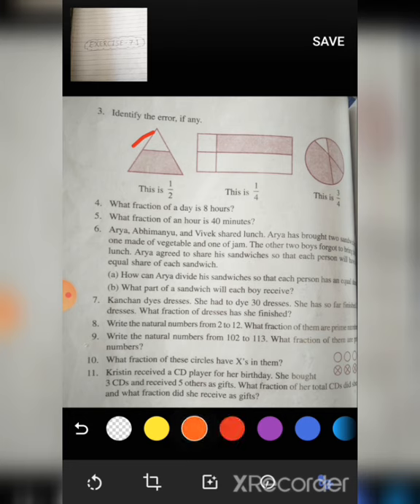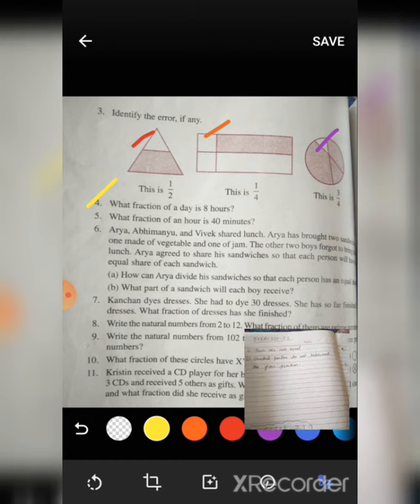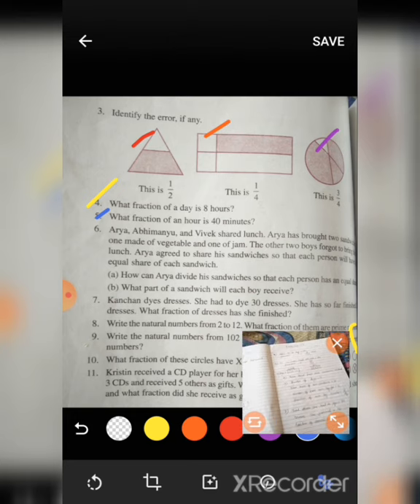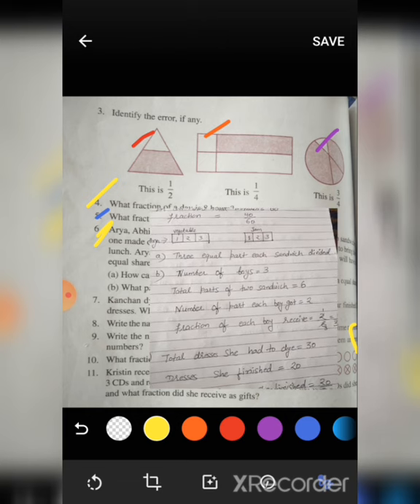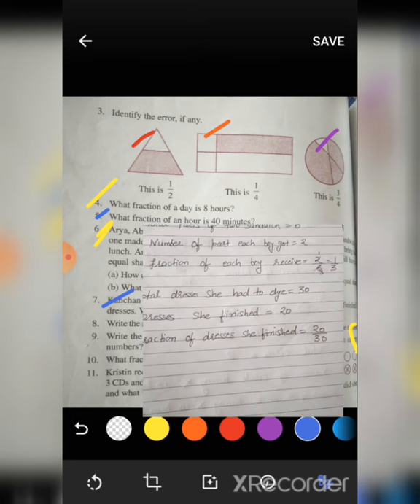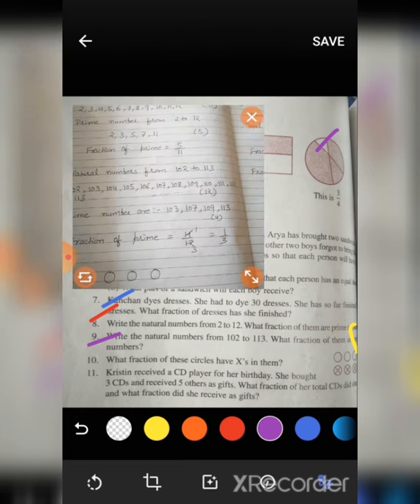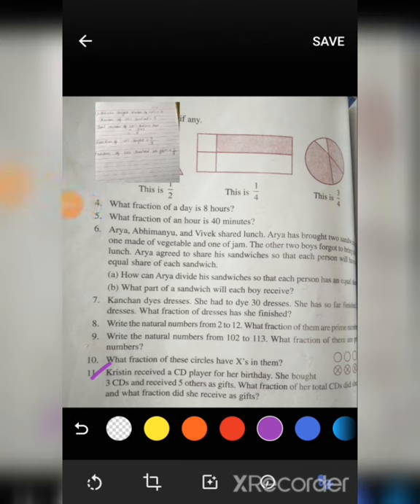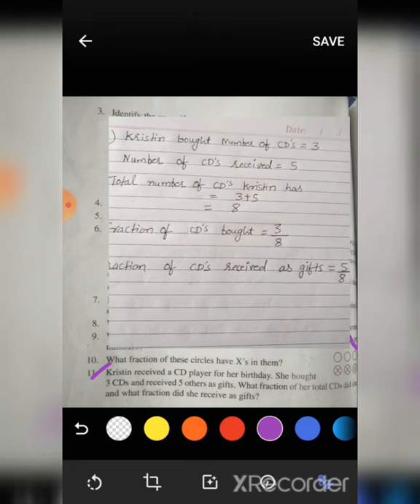FRACTIONS CLASS 6, EXERCISE 7.1, QUESTIONS 3 to 11,EASY WAY OF MATHS LEARNING